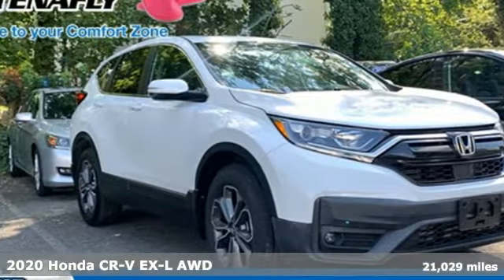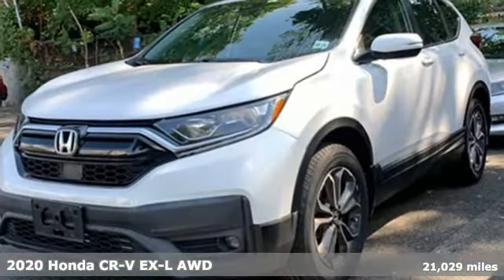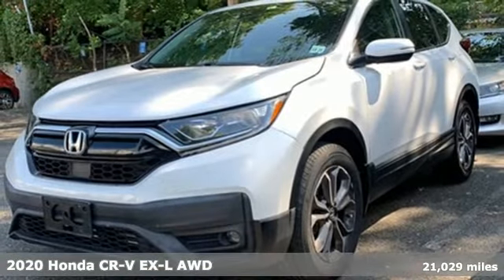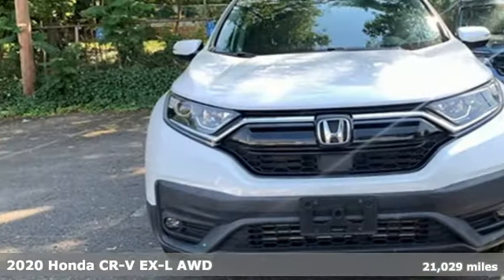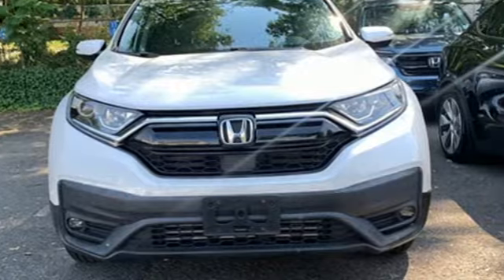Used 2020 Honda CR-V Teaneck Englewood, NJ U16144 - SOLD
Year: 2020
Make: Honda
Model: CR-V
Trim: EX-L
Engine: 1.5L I4 DOHC 16V
Transmission: CVT
Color: White
Interior: Black
Mileage: 21029
Stock #: U16144
VIN: 2HKRW2H89LH686378
Priced below KBB Fair Purchase Price! CARFAX One-Owner. TEST DRIVE AT HOME! WE WILL BRING THE CAR TO YOU! within 5 miles, AWD. Pearl White AWD 2020 Honda CR-V EX-L 1.5L I4 DOHC 16V Certified. HondaTrue Certified Details:brbr * Vehicles purchased within New Vehicle Limited Warranty period: extends New Vehicle Limited Warranty to 4 years*/48,000 miles*. Honda Care Motor Club Partner for 1 year/12,000 miles. Up to two complimentary oil changes within the first year of ownership. SiriusXM 90-Day Trialbr * Warranty Deductible: $0br * Roadside Assistancebr * Powertrain Limited Warranty: 84 Month/100,000 Mile (whichever comes first) from original in-service datebr * Transferable Warrantybr * Vehicle Historybr * Limited Warranty: 12 Month/12,000 Mile (whichever comes first) after new car warranty expires or from certified purchase datebr * 182 Point InspectionbrbrbrHonda of Tenafly is New Jersey's First Honda dealership established in 1971. Family owned and operated for 48 years, we proudly serve all of New Jersey, New York, Connecticut, Pennsylvania and the entire world. * WE FINANCE * WE SHIP WORLDWIDE * Not all pre-owned vehicles come with 2 keys. Expect pre-owned vehicles to have minor nicks, chips. All prices plus tax, title, lic, and $779 documentary fee. Pre-owned internet prices exclude $995 Pre-delivery Service Inspection Fee.

Address:
28 County Road